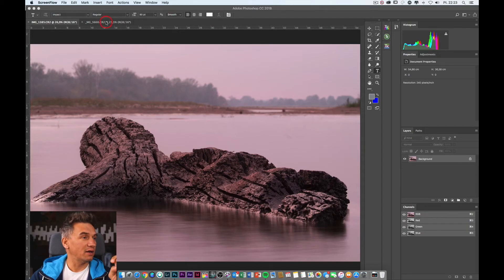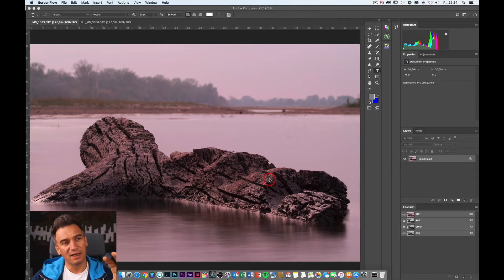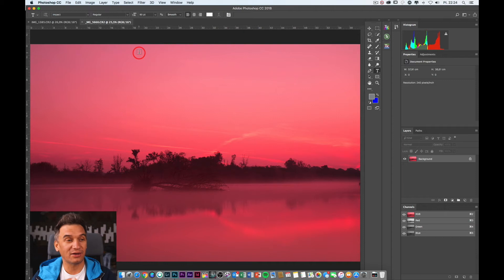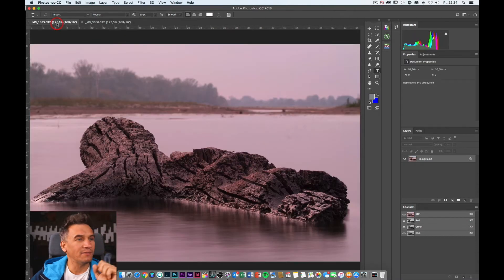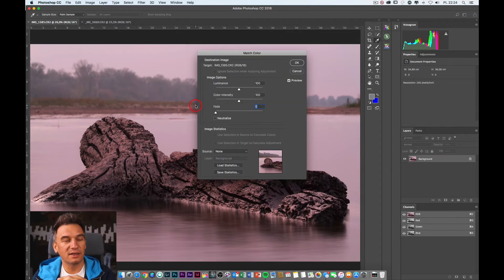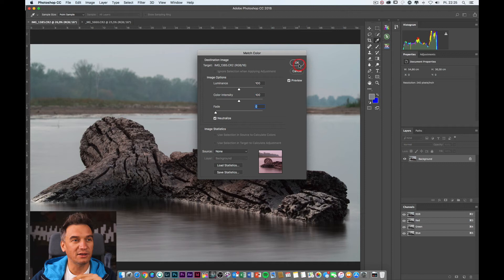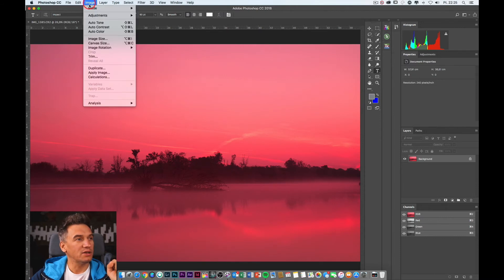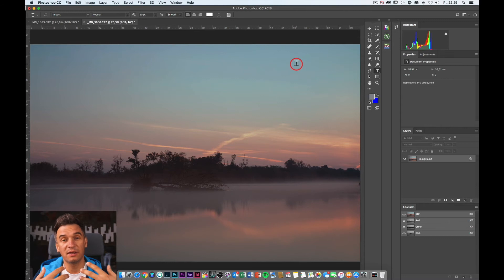PHOTO EDITING #2: 1 SIMPLE PHOTOSHOP TRICK TO REMOVE COLOR CAST FROM YOUR PICTURES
In this episode I show one very simple Photoshop trick to remove color cast from your landscape pictures with just few clicks. The color cast is created by the ND filters, specially the resin filters. The longer shutter speed is the more color cast will be on your pictures. Try it and you will see that the trick works perfectly !

Let me also know in the comments section if you would like to see more tutorials in English and what are the topics I should cover in the future.

*** Here you can by Luminar 2018 for photo editing. Use  POLANDINTHELENS code for 10USD/EUR discount ***

*** Here you can by Aurora software for HDR photo editing. Use  POLANDINTHELENS code for 10USD/EUR discount ***